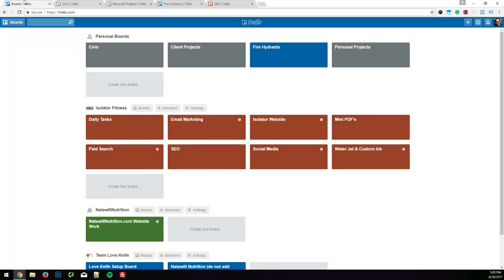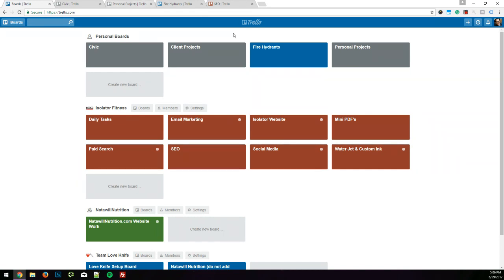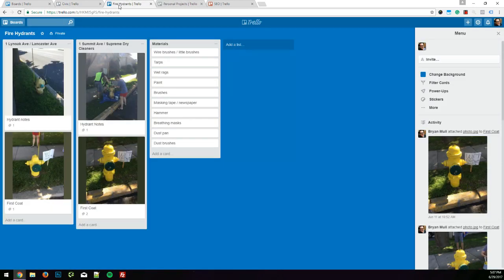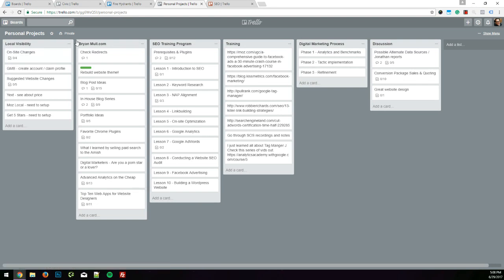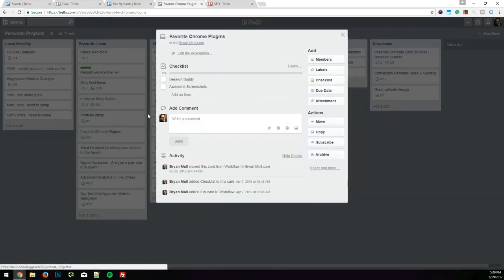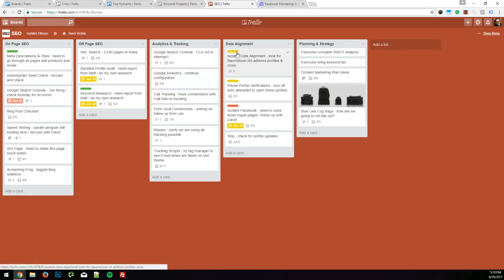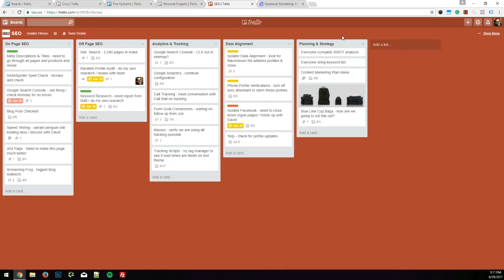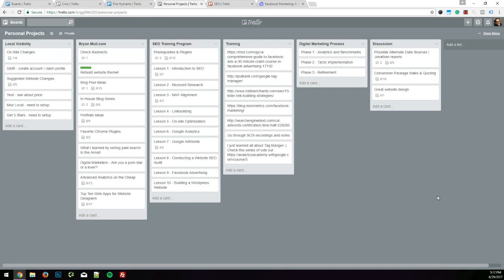Project Management | Streamlining Your Digital Life | Session #4 by Bryan Mull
In this lesson we learn about an awesome tool for project management called Trello.